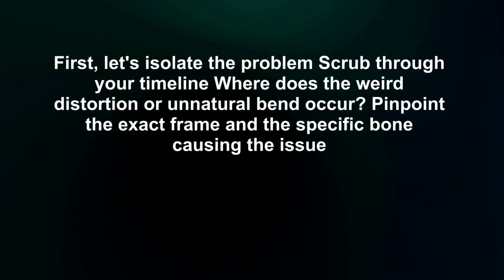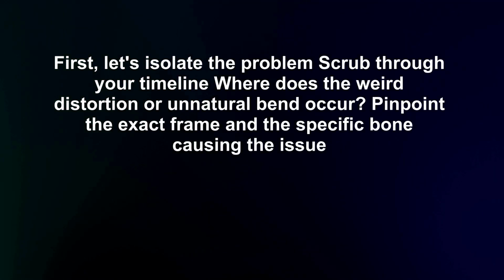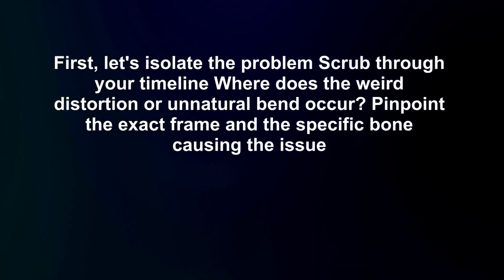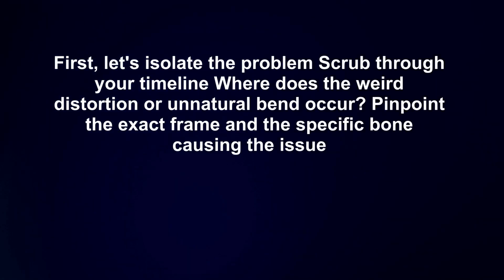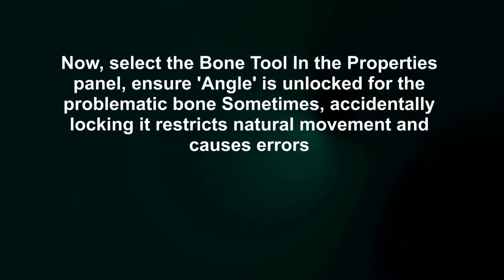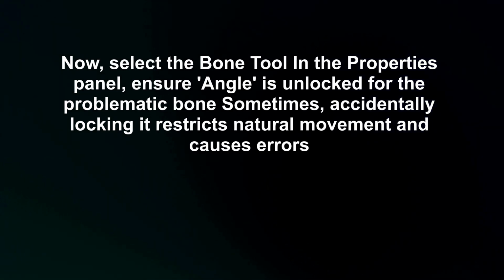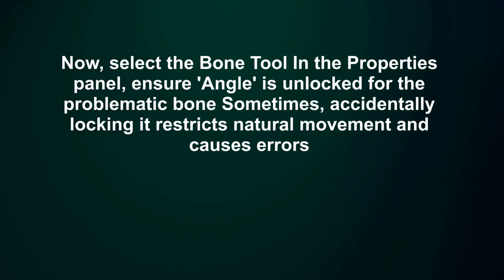How to Set Bone Error In Adobe Animate Cc - GUIDE!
How to Set Bone Error In Adobe Animate Cc delves into troubleshooting common issues with the bone tool in Animate, guiding users to correct errors and create fluid, natural movements in their animations. This tutorial will help you master rigging and avoid frustrating bone-related problems for smoother animation workflows.

00:00 Intro
00:14 Isolate the Problem
00:23 Unlock Bone Angle
00:31 Check Joint Angle Constraints
00:39 Examine Bone Influence
00:47 Incorrect Bone Placement
00:55 Organize Layers